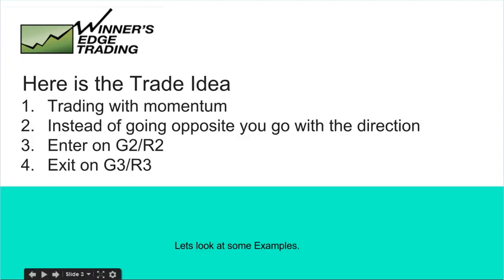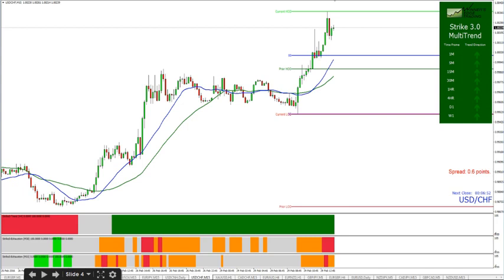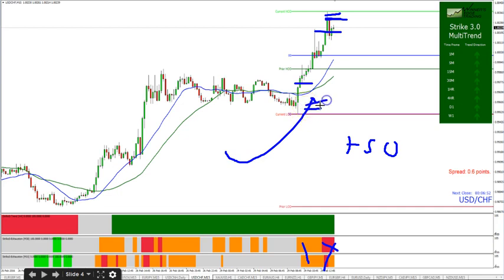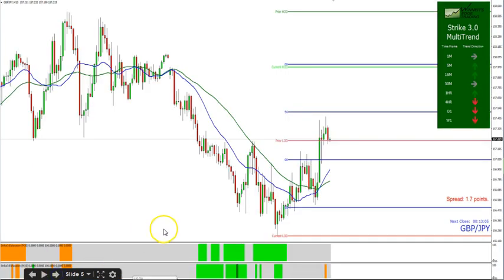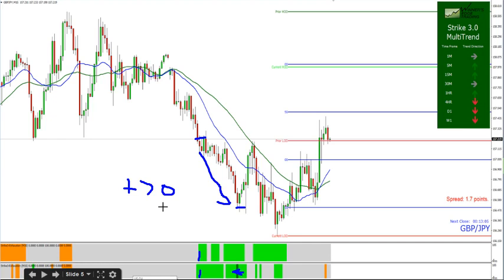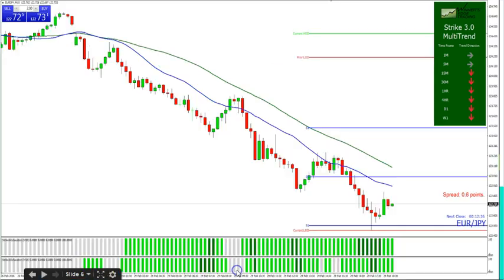Training 5 Continuation Momentum Setups